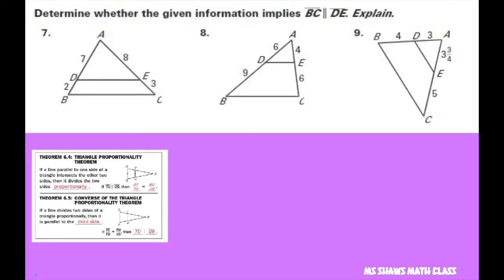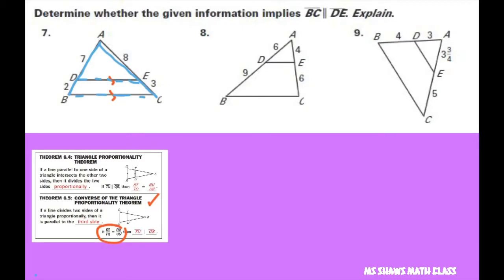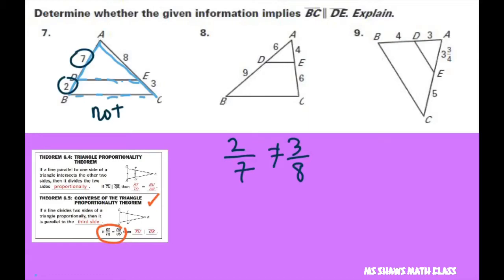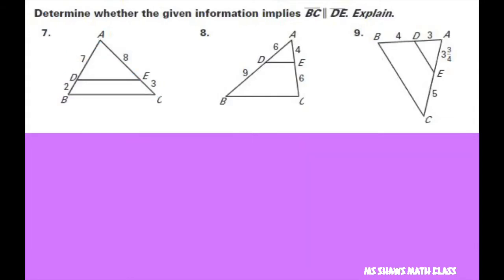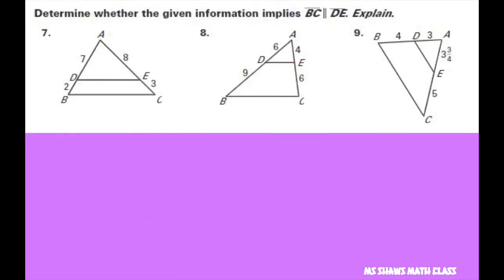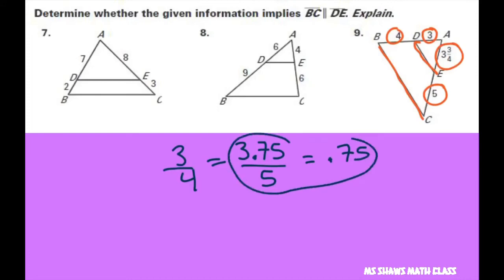Determine whether the given information implies segments are parallel. Converse Triangle Prop Thm